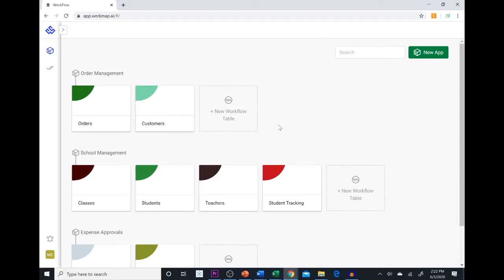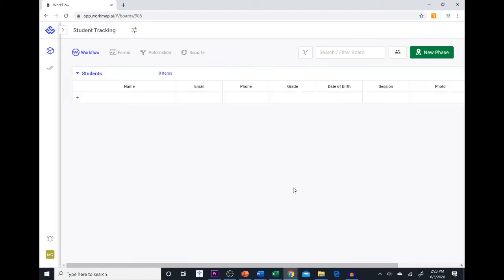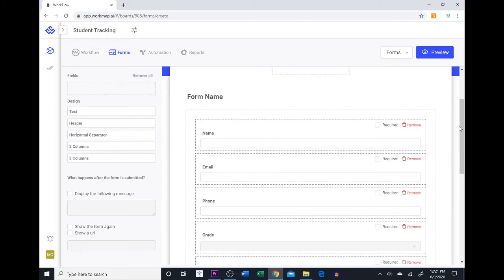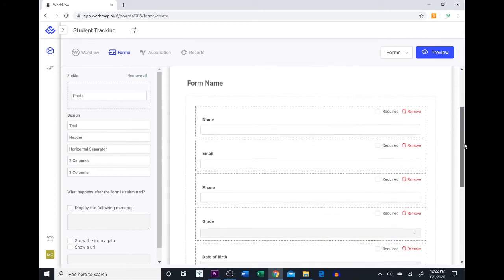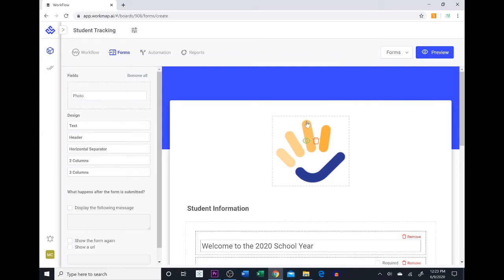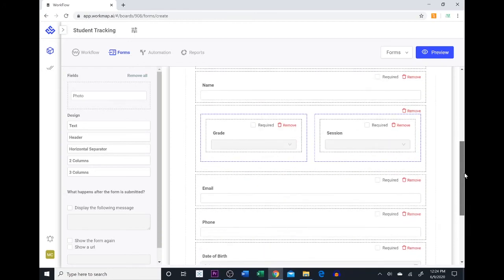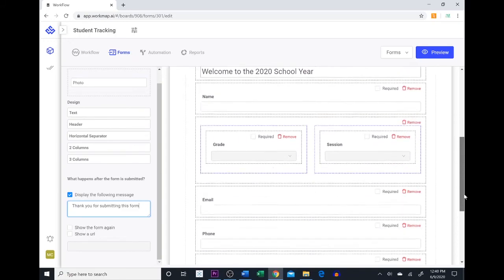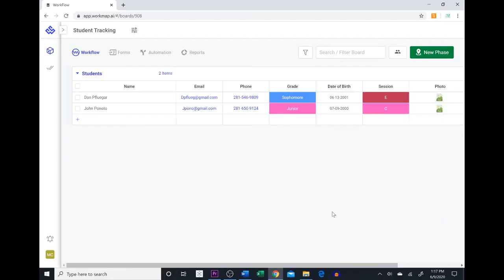Creating Web Forms in Workmap.ai